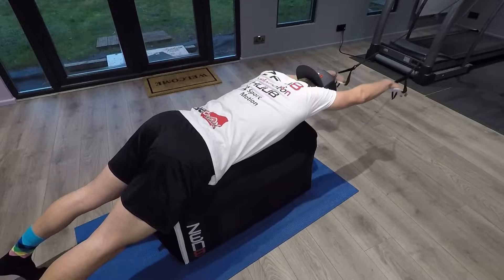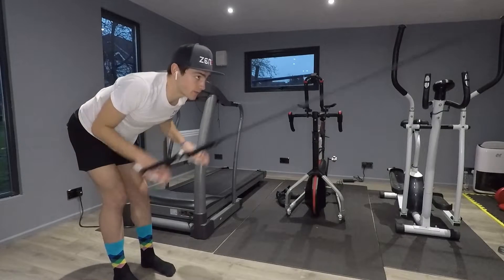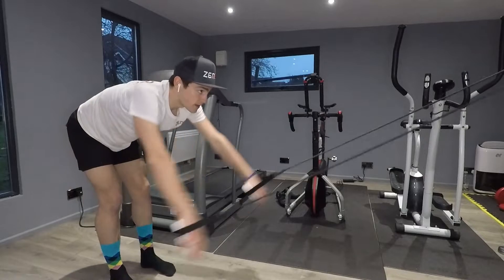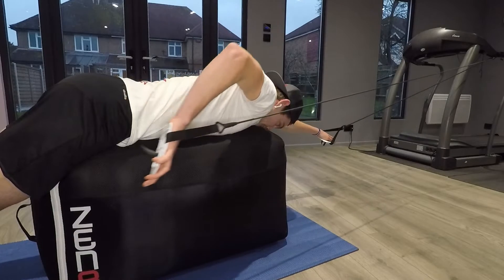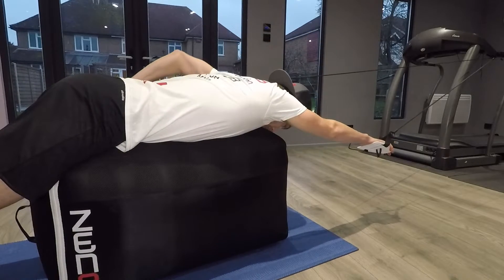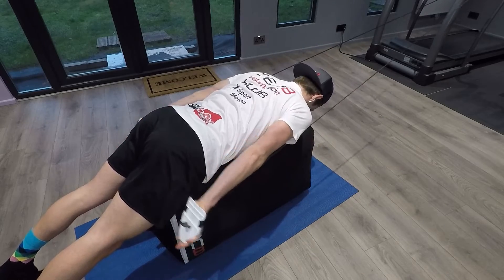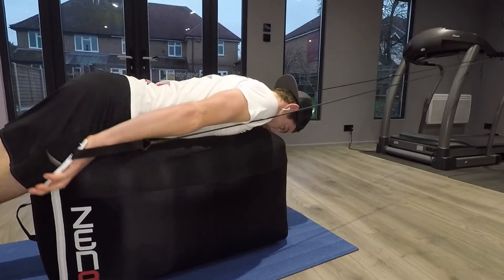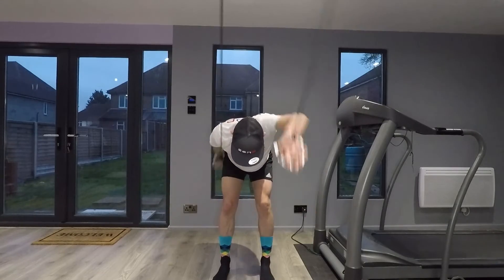Stand-Up Stretch Cords vs ZEN8 for Dryland Swim Training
This video looks at the differences between traditional (standing) stretch cord training vs using the ZEN8 for dryland swim training.

Standing up may be beneficial as a quick warm-up before a race. However, performing dedicated swimming sessions can have several drawbacks. Stand-up dryland swim training can put a lot of stress on the legs and the back, for one. This unwanted back and leg stress can be especially detrimental for triathletes looking to train their cycling and running too.

Up until now, there has been no other way to train elasticated dryland swimming - until the ZEN8 swim trainer was designed.

The ZEN8 swim trainer helps you lie down in a more natural, streamlined position. By alleviating back and leg pain, the ZEN8 will allow you to fit in more dryland swim sessions - whilst saving your legs for the run and cycle.